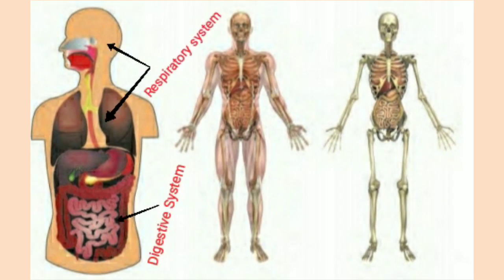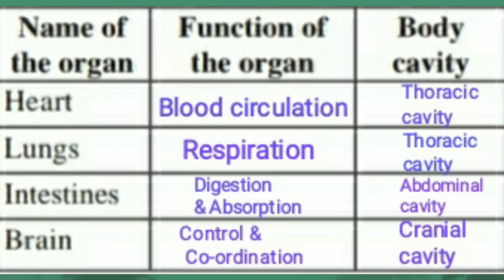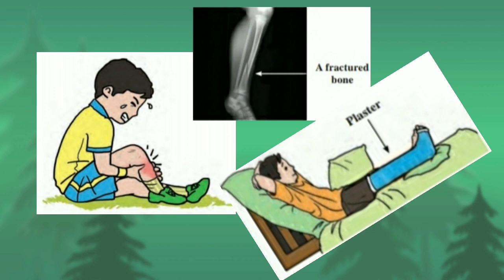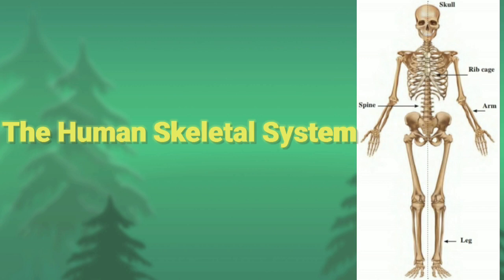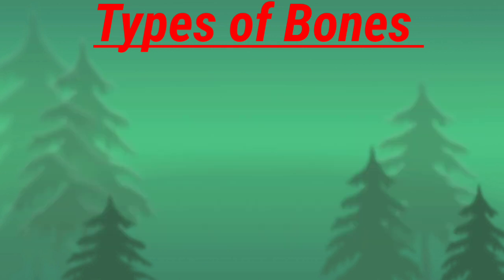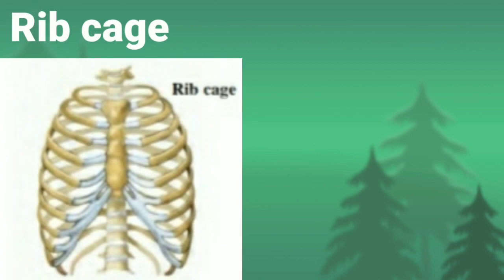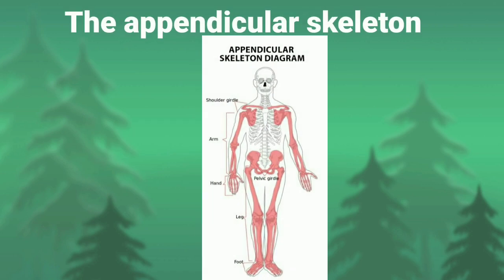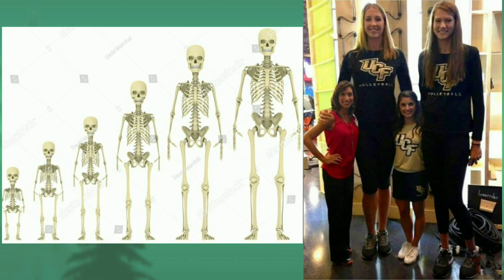Skeletal system and skin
VI science Ssc board